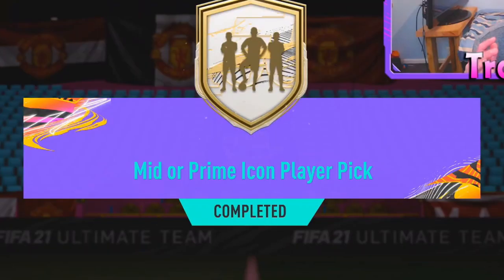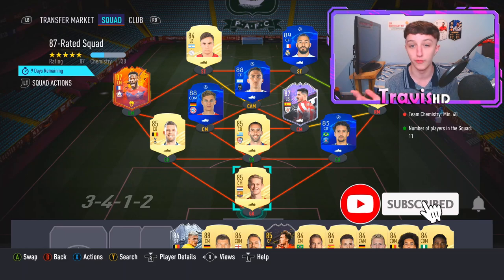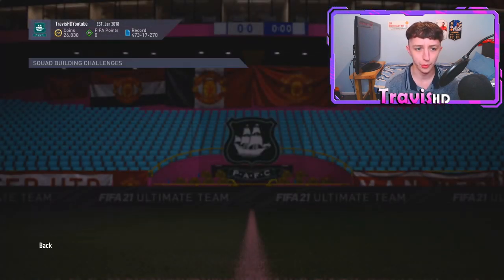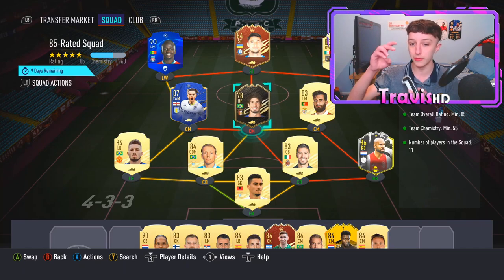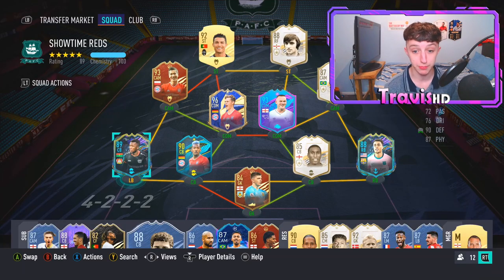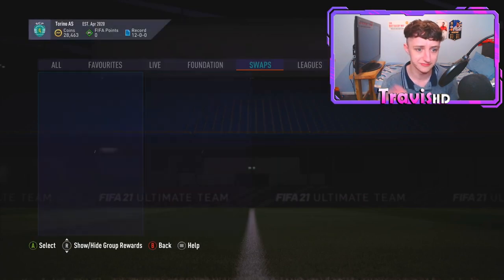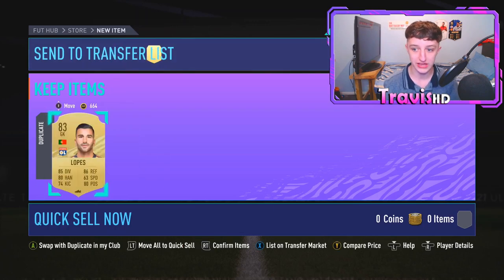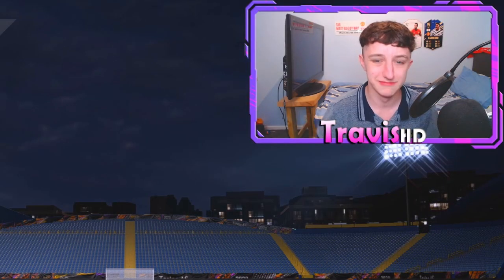So I opened my mid or prime icon player pick... | FIFA 21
Lads today I open my guaranteed mid or prime icon player pick pack. I also open my 83+ x25 and 82+ x25 in todays video on my rtg. Enjoy I guess...